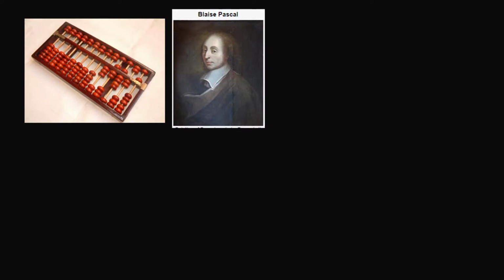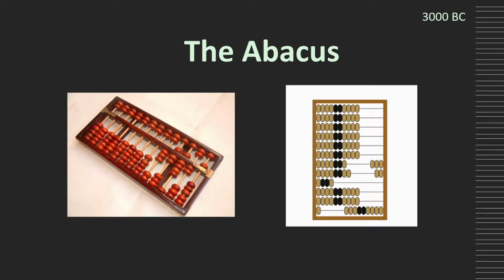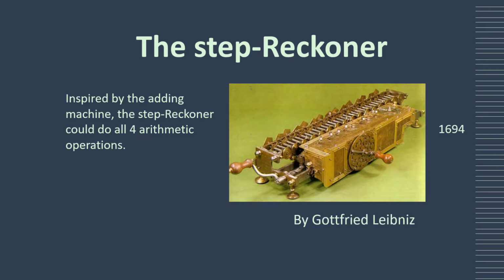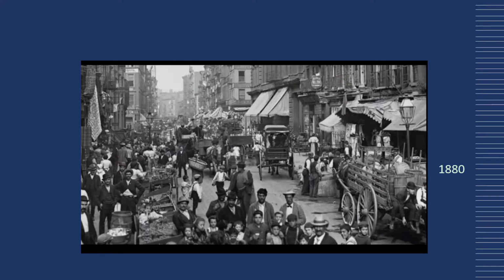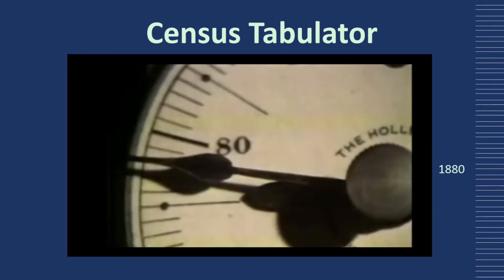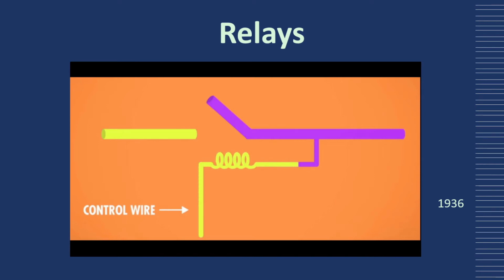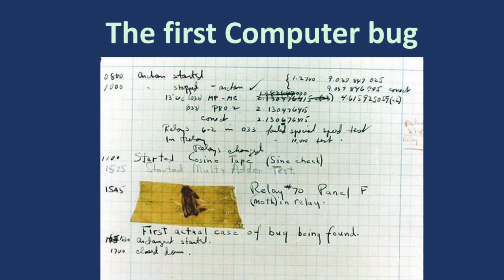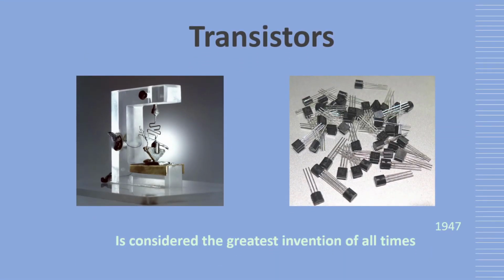1. History of Computing (from Mechanical to Electronic computers) || From 0 to 8086 Literally!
This video is part of a lecture series were I start from the very beginning of computers and slowly build upon to the 8086 MPU. This playlist is created in such a way so that anyone from any background can learn up to 8086.

Hello everyone, I am Zubayer, a BSc student from North South University. I make these educational videos to share my knowledge with others so that others can learn easily. Creating this series is really hard for me as making scripts, designing slides and editing takes a lot of my time. So apologies if the videos are not up to your expectations. Also sorry for the delayed publishing as I have very little free time to make, design and edit these video.

Playlist plan-
1. History of Computing
2. Transistors
3. Binary